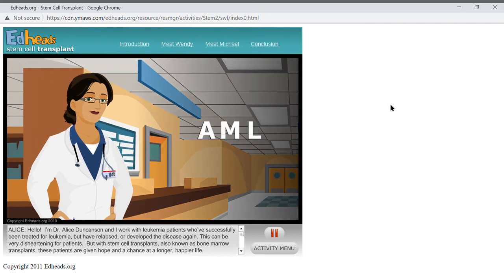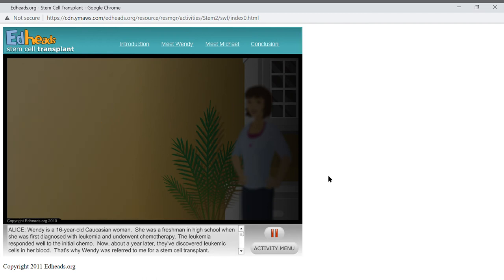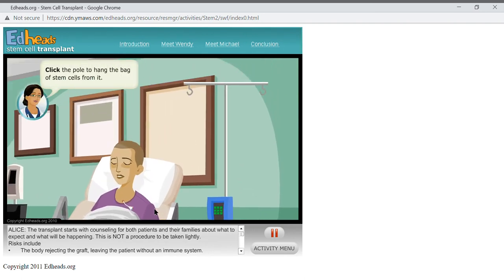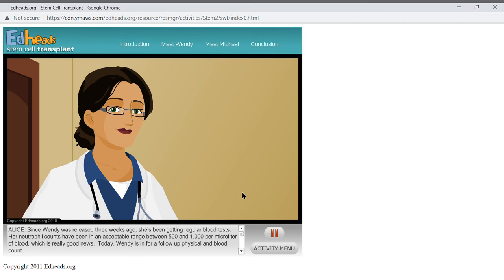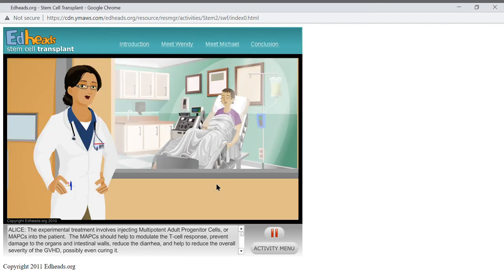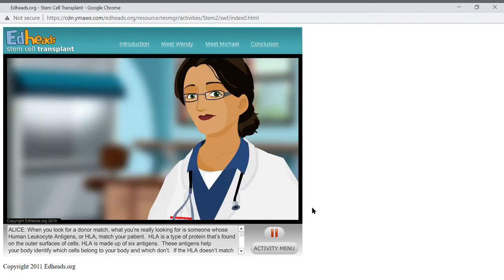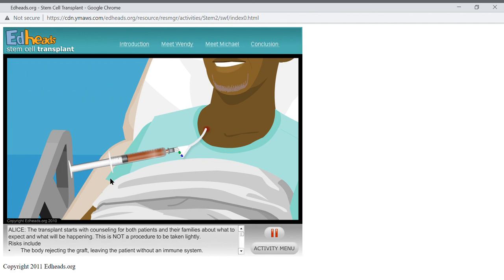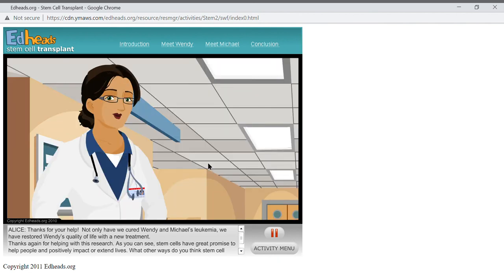Game Play: Stem Cell Transplant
Learn what a stem cell transplant is and help doctors perform one!